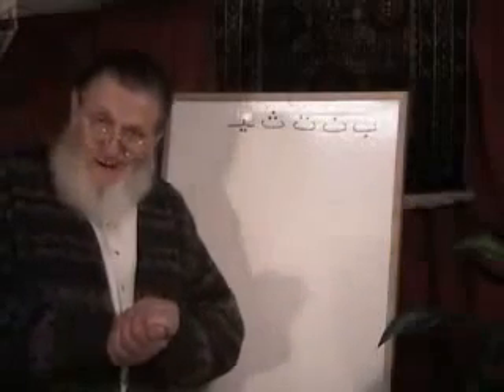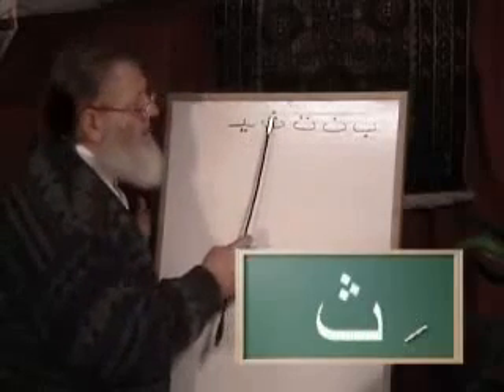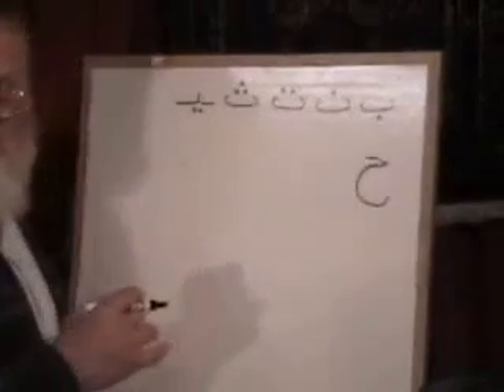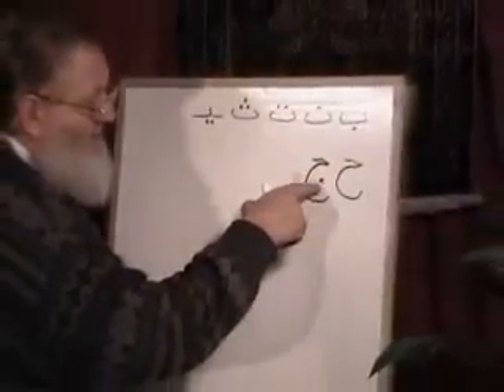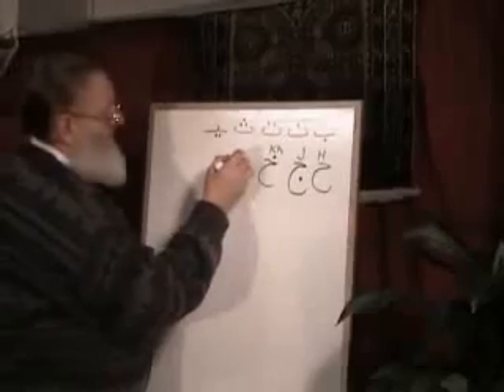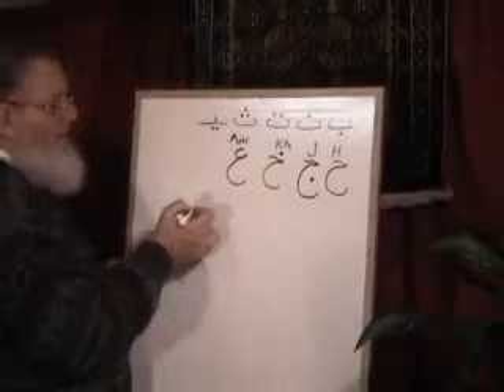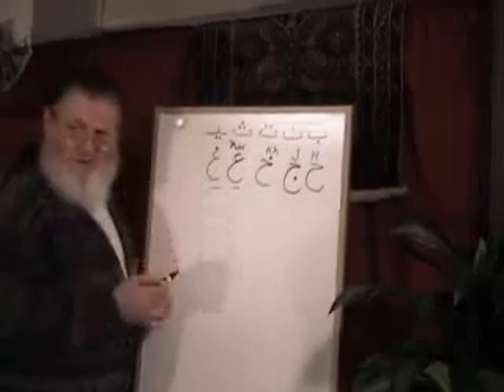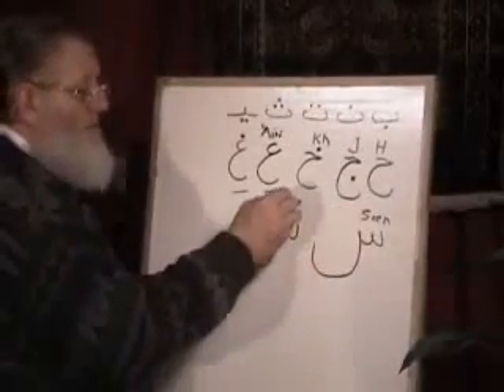Learn Arabic in English By Sheik Yusuf Estes 2 of 8